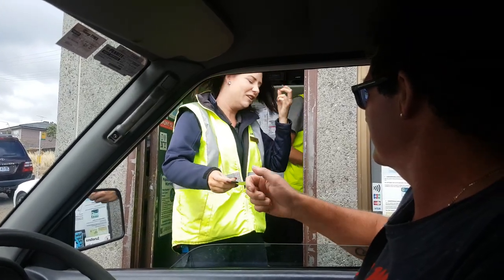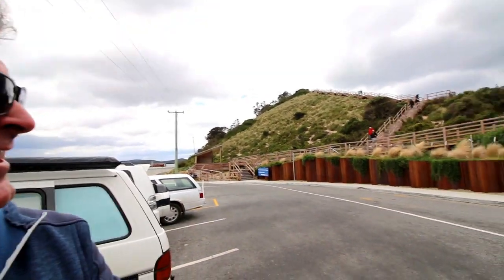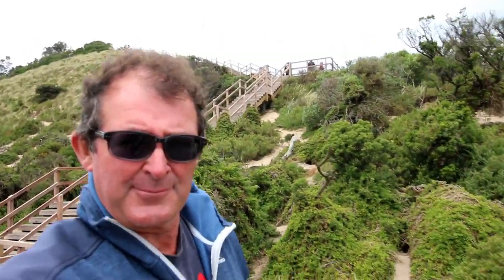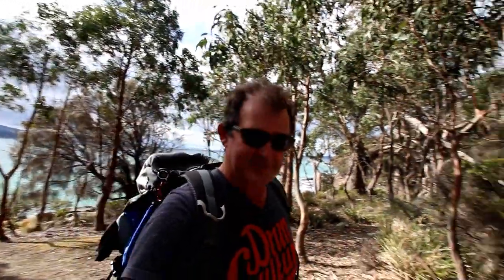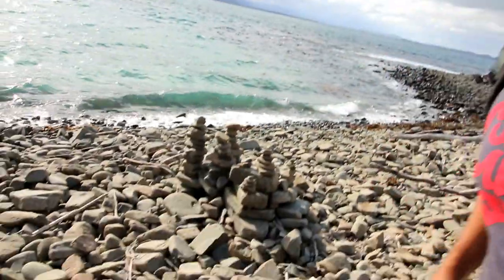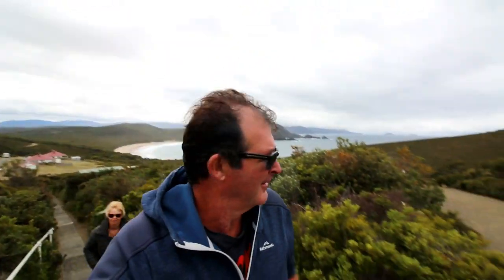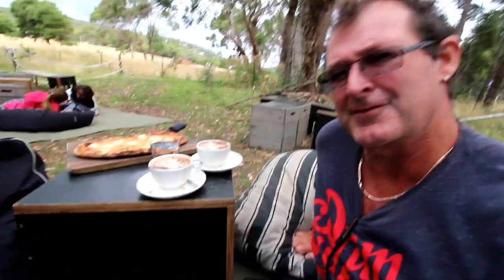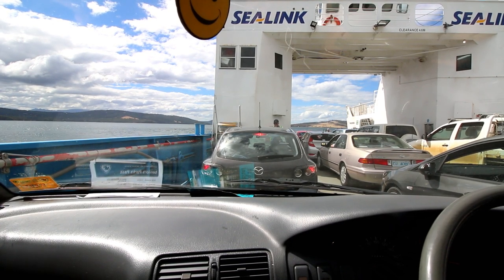Van Life Day 5 | Bruny Island | The Neck | Tasmania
After leaving Cockle Creek we headed to Bruny Island to see the neck at Bruny island and to also to do some Bruny Island camping. We didnt do any of the Bruny Island cruises as we were pushed for time.
Leave a comment on what video should I film next! You guys are the best :) thanks for following.

My Post Address if you want to send me stuff...
Prospect
Tas 7250
Australia

FAQ:
-What camera do you use? OlympusTG5 Tough,  DJI Mavic Pro, Canon M50 and Samsung S7 Zhiyun Crane Plus
-What do you use to edit your videos? PowerDirector 17
-Are you weird or crazy? No, Yes, oh alright then maybe a little!!.
-Life is short. Make it an adventure.